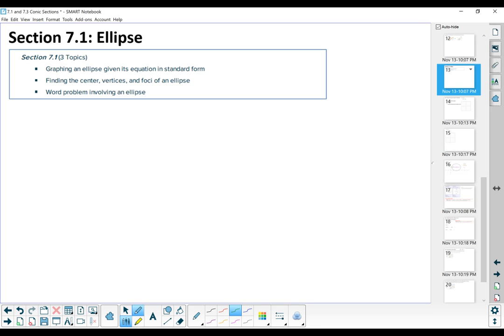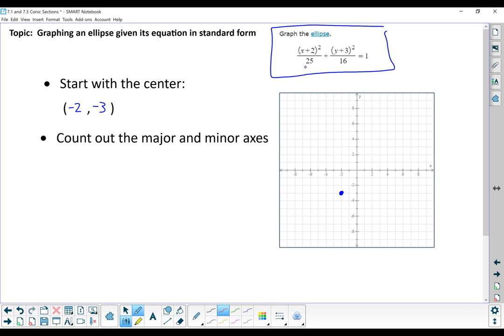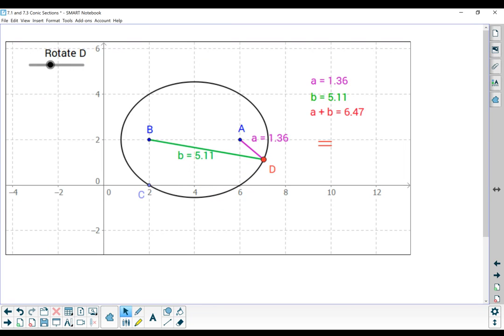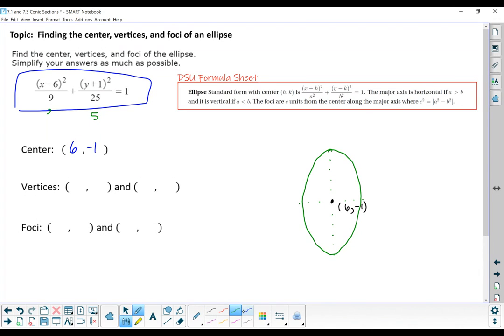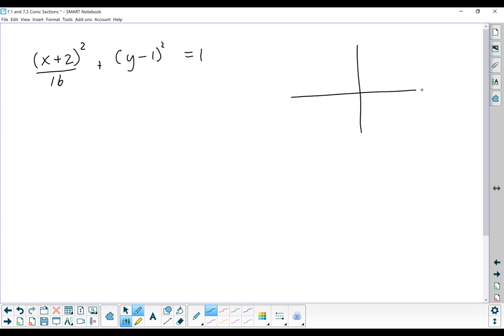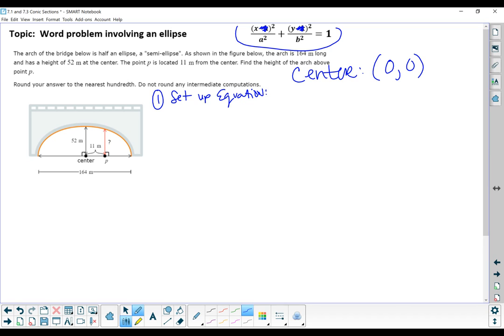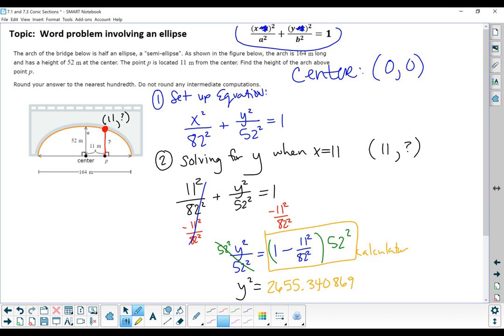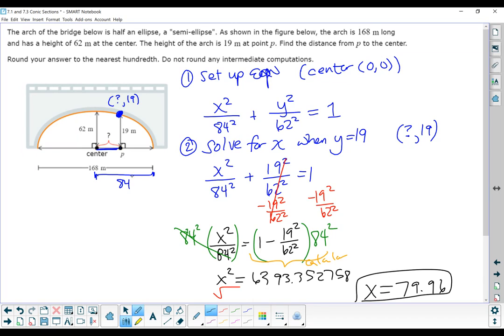1050: 7.1 Ellipse OLD